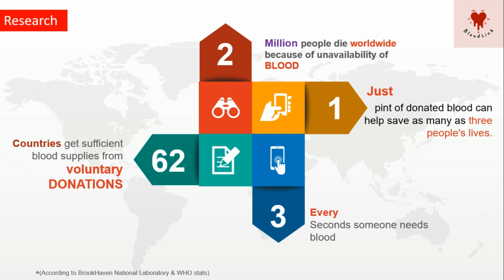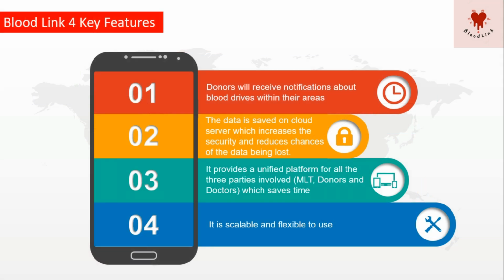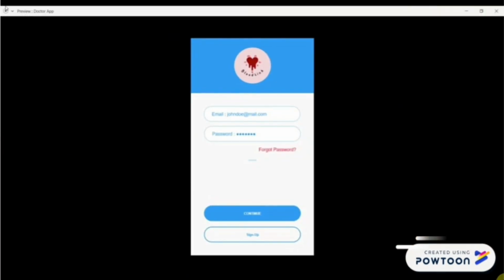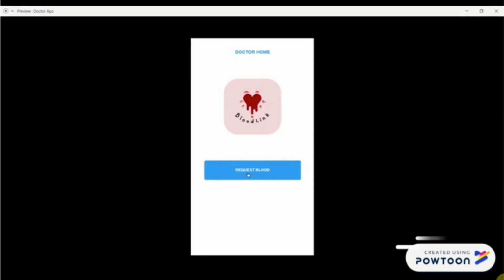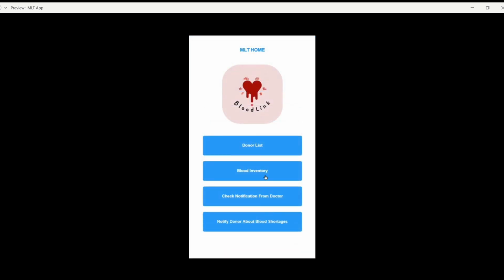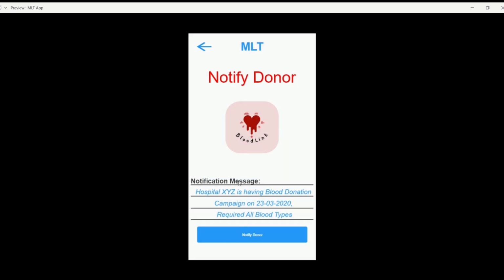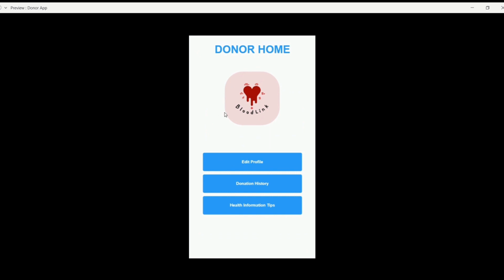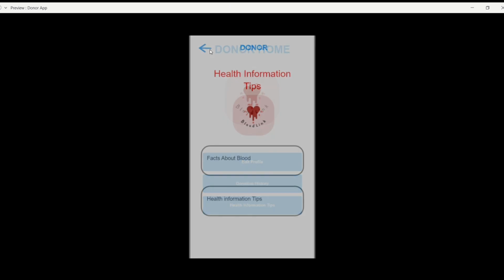MPU3253 Design Thinking Jan2020 - Group 09 (BLOOD DONATION)